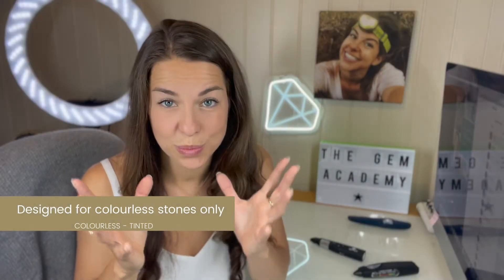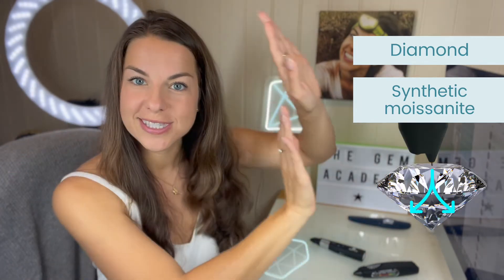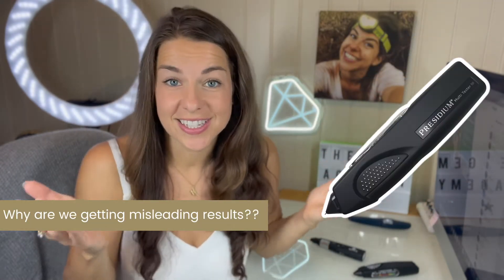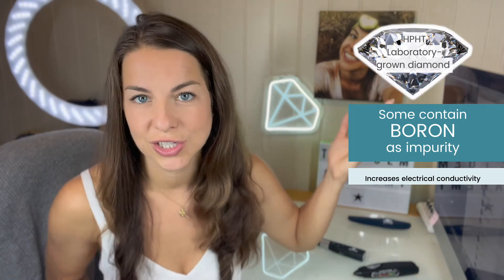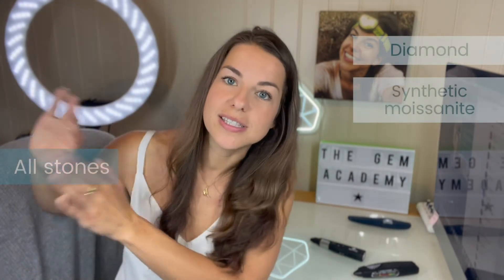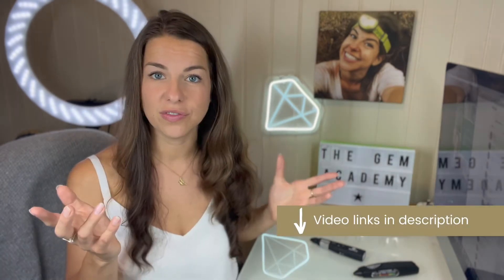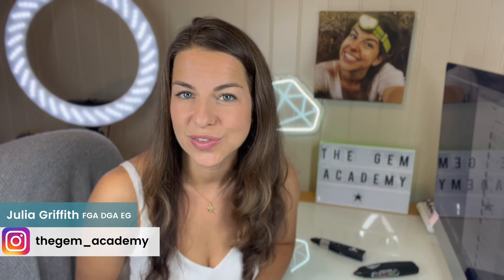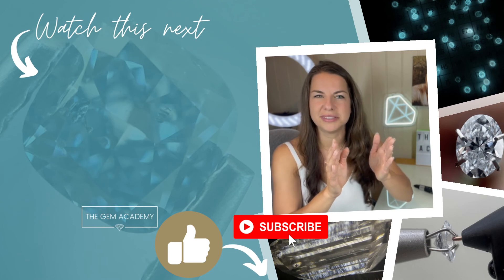WHY you can't rely on diamond testers | Part 2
So, you can't rely on diamond testers. Lets talk about why...

CHAPTERS:
00:00 How do diamond testers work
00:55 Why do some diamond tester give wrong results
01:55 Ways to test for synthetic moissanite

This is The Gem Academy YouTube channel where we will discuss all things related to laboratory-grown diamonds.